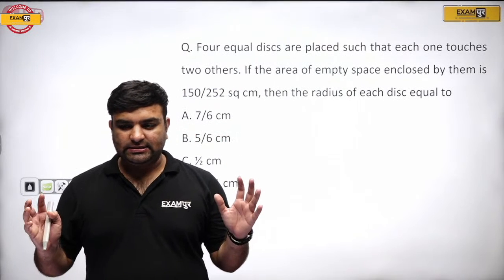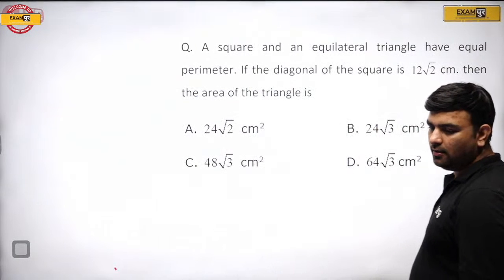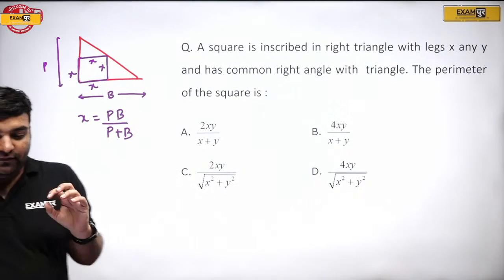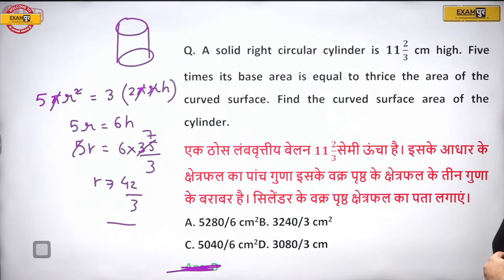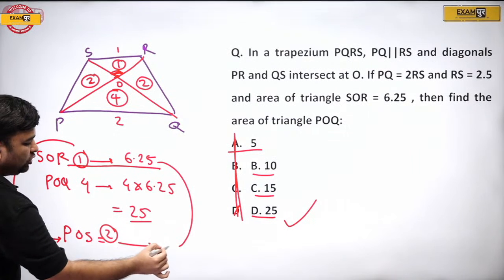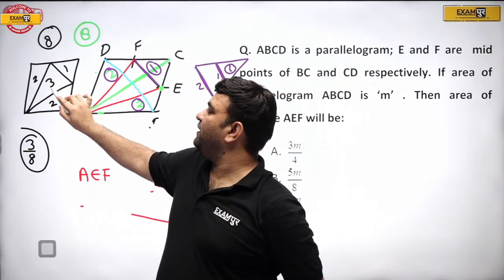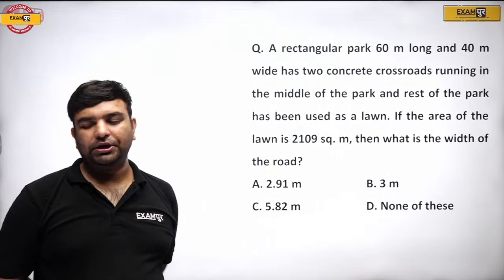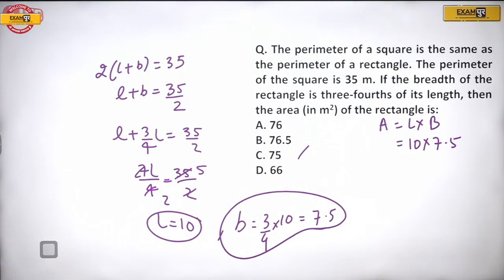Copy of SSC CGL TIER-2 || ADVANCE MATHS || Mensuration PART 3 || BY SANJAY SIR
SSC CGL TIER-2 || ADVANCE MATHS || Mensuration  PART 3 || BY SANJAY SIR